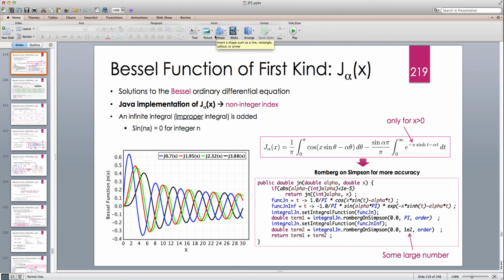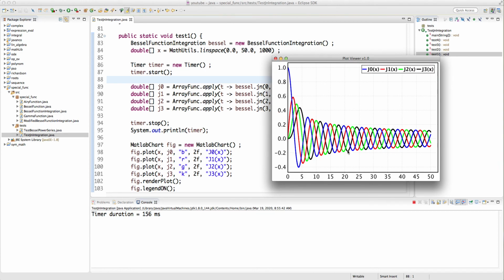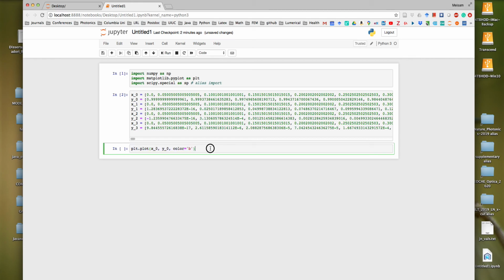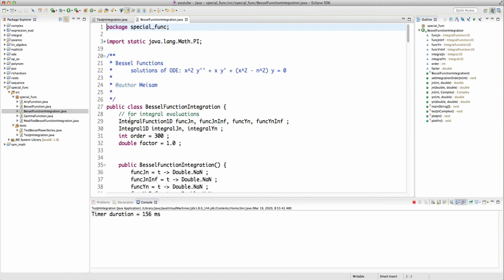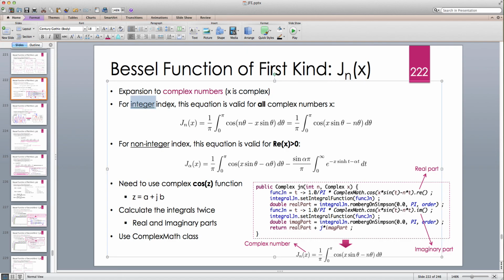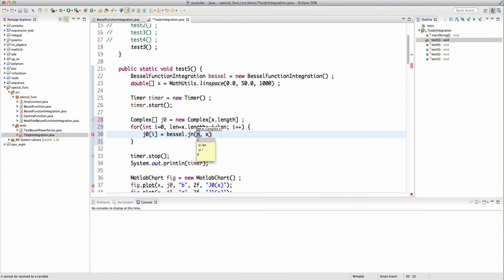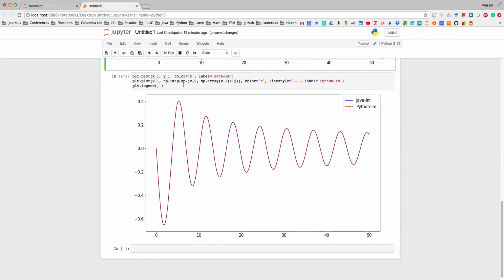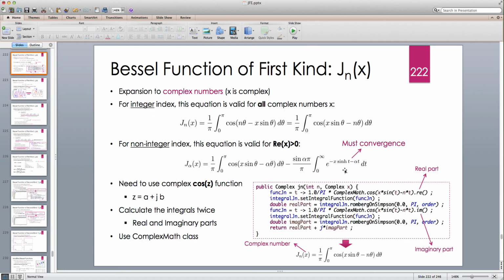Java for Scientific Computing: Bessel functions -- Part 3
In this java tutorial, I discuss how to evaluate the Bessel function of the first kind for complex numbers. I also compare the accuracy of our java implementation of Bessel function with the scipy.special implementation in python. For more reading material, see: